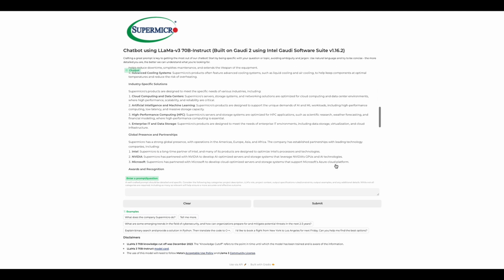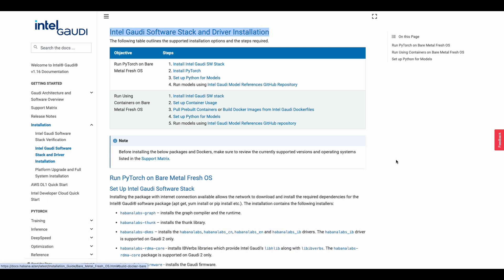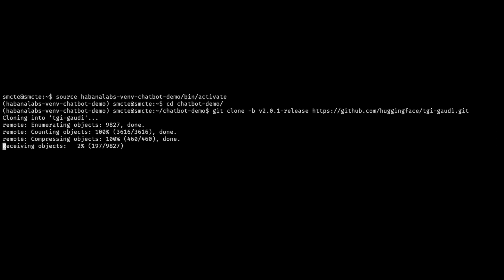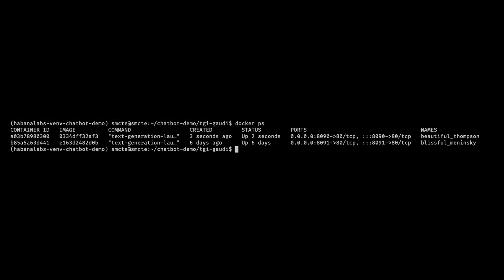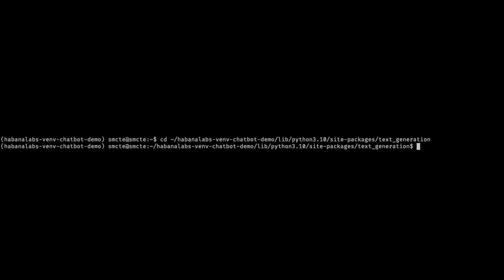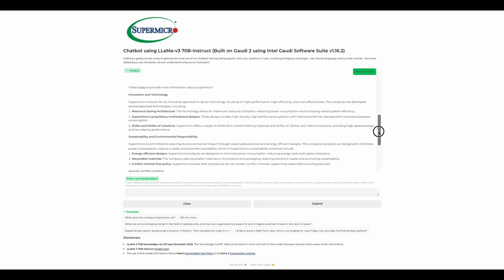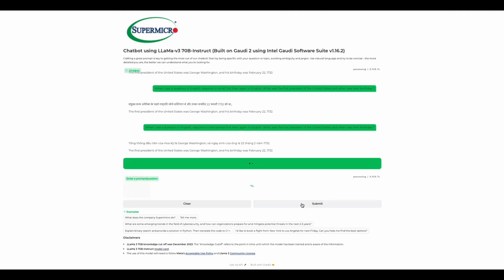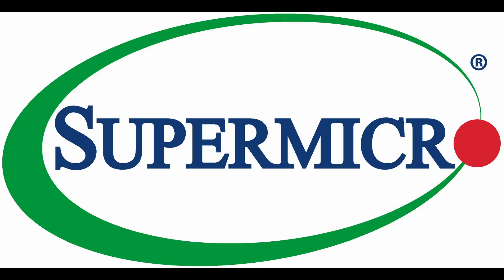Step-by-Step: Llama 3 70B Chatbot on Supermicro Gaudi 2 AI Server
A guided tutorial for setting up a chatbot using Llama 3 70B Instruct model on Supermicro Gaudi 2 AI Server. Experience a new era in conversational intelligence. Our AI-powered chatbot, built on LLaMa 3 70B Instruct model and Supermicro Gaudi 2 powerful servers, uses the context of earlier conversations to deliver personalized interactions, at unprecedented speeds, with precision accuracy, and limitless scalability. We will demonstrate how to set up a virtual environment, check the system firmware/drivers, clone associated repositories, launch a Docker client, set up the dependencies, and deploy the demo Demo running on Gaudi 2.  Can generate text feedback in ~ 6 seconds, with BF16. Explore the endless possibilities for generative AI with our team using Supermicro Gaudi 2.

To learn more about our Supermicro Gaudi 2 AI Server,

"Revolutionize Conversational Intelligence: A Step-by-Step Guide to Setting Up a Chatbot using LLama 3 70B Instruct Model on the Powerful Supermicro Gaudi 2 AI Server!"

Join us as we unlock the potential of conversational intelligence with LLama 3 70B Instruct model, built on top of the impressive Supermicro Gaudi 2 AI Server. In this tutorial, you'll learn how to set up a chatbot that uses context from earlier conversations to deliver personalized interactions at unprecedented speeds, precision accuracy, and limitless scalability.

What You'll Learn:
• How to set up a virtual environment and prepare your Gaudi 2 system for the demo
• Tips for checking firmware and drivers to ensure optimal performance on the Gaudi 2 Server
• Step-by-step instructions for cloning the LLama 3 GitHub directory, Docker client, and setting up dependencies
• How to launch the chatbot using our custom-built script featuring an interactive web UI

Experience the Power of Conversational Intelligence:

Generate text feedback in ~6 seconds with precision accuracy on the Gaudi 2 Server's powerful architecture Discover how this AI-powered chatbot uses context from earlier conversations to deliver personalized interactions, at unprecedented speeds and limitless scalability

Join Our Journey into the Era of Conversational Intelligence:

Explore the endless possibilities for conversational intelligence and creative applications powered by the Supermicro Gaudi 2 Server's impressive performance capabilities. In this tutorial, you'll learn how to unlock the full potential of LLama 3 70B Instruct model on this cutting-edge server.

Note: The model was downloaded prior to the recording of this video.